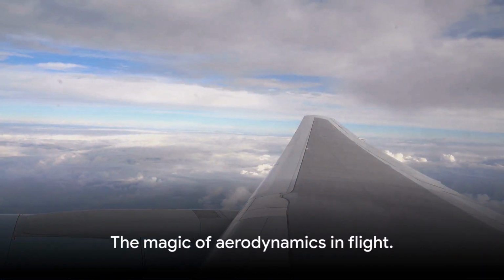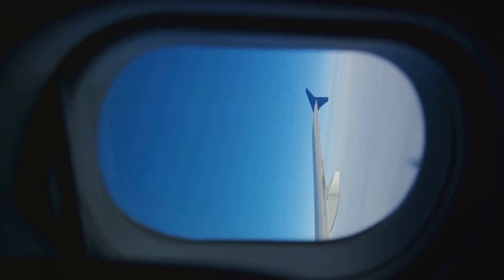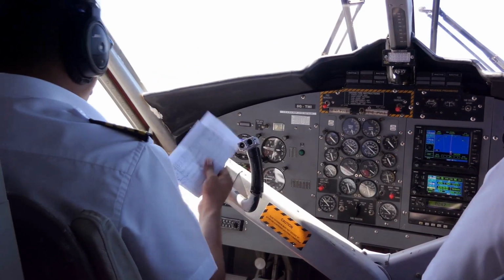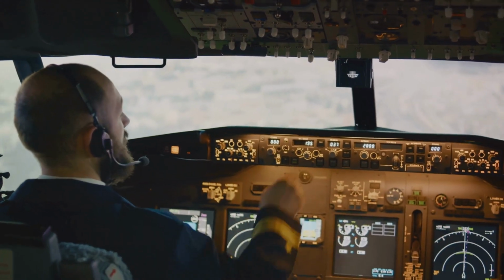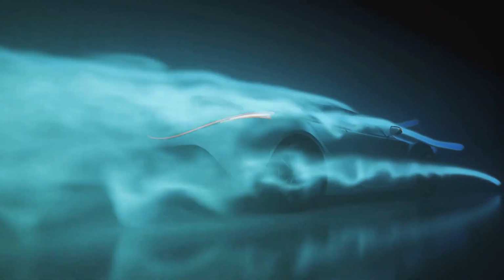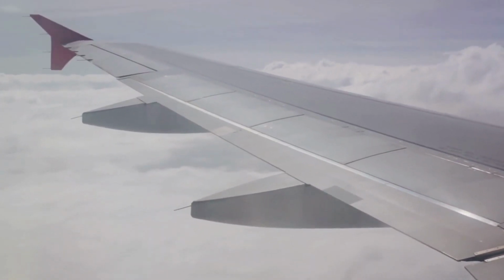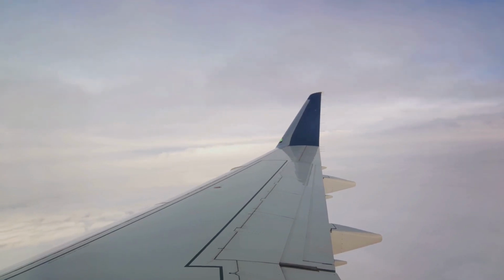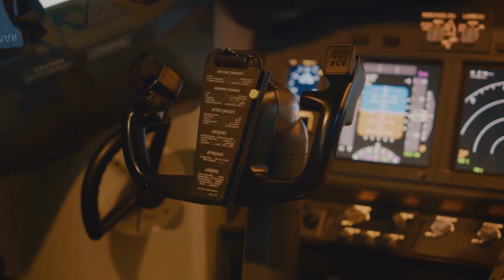Expert Guide to Aerodynamic Profiles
Welcome to "Expert Guide to Aerodynamic" Profiles by @license333 ! In this video, we explore the fundamentals of aerodynamic profiles and their crucial role in aviation. Learn about different types of airfoils, how they affect aircraft performance, and the science behind their design.

Perfect for aviation students, professionals, and enthusiasts, this video offers a comprehensive understanding of aerodynamics and its applications in the aviation industry. Enhance your knowledge of how aerodynamic profiles contribute to the efficiency and safety of flight.